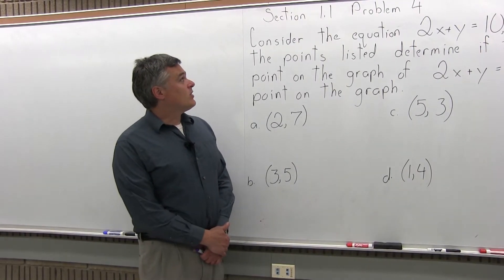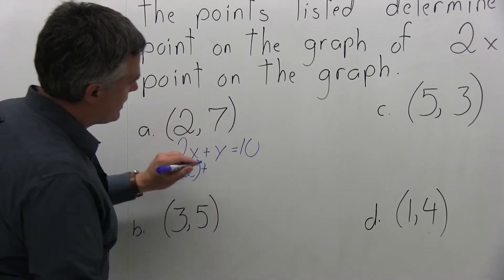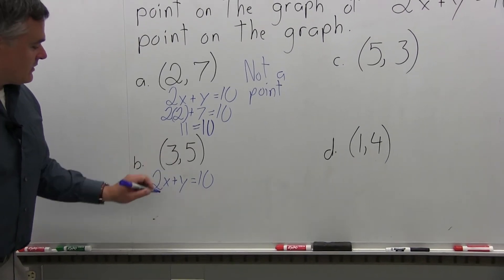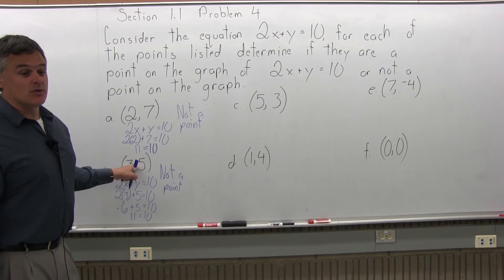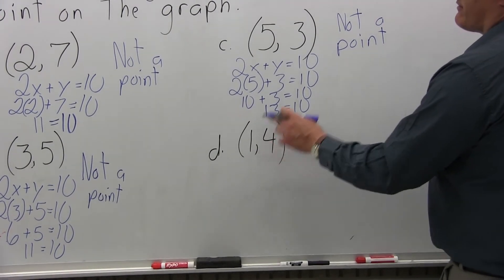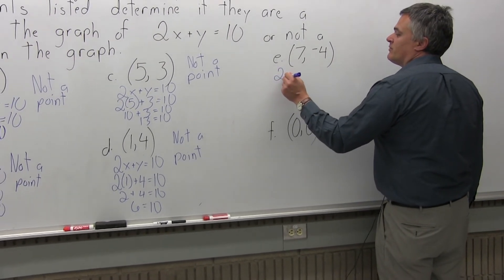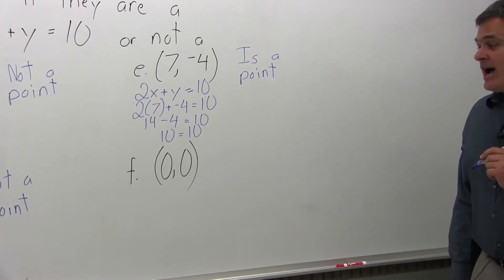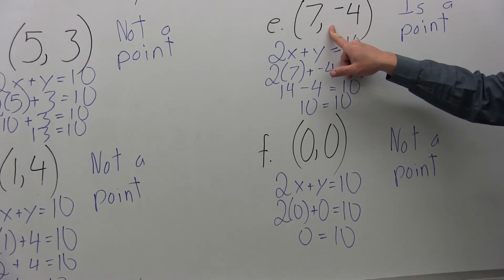MTH 131 : Section 1.1 Problem 4 - Mathematics with Dan Avedikian